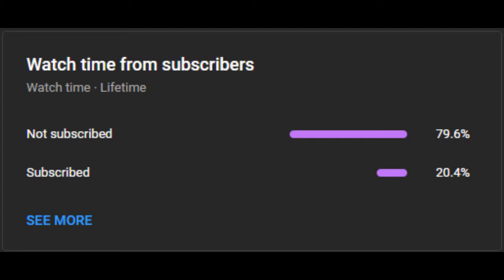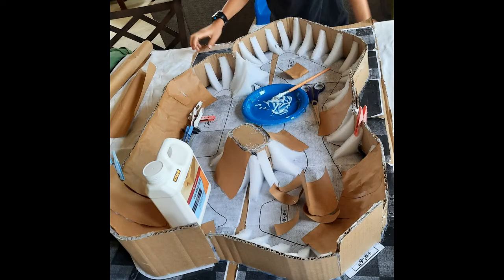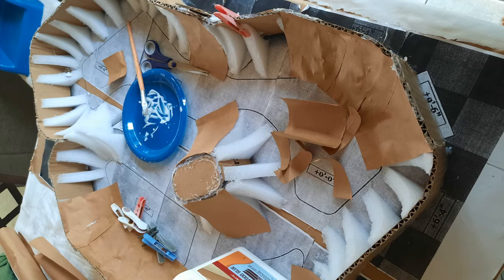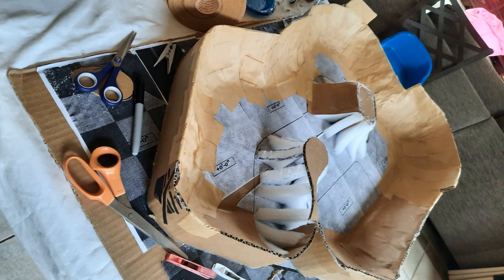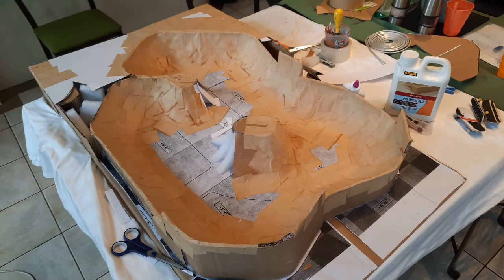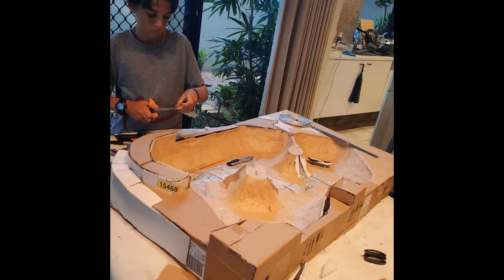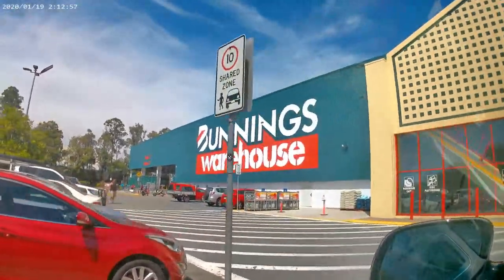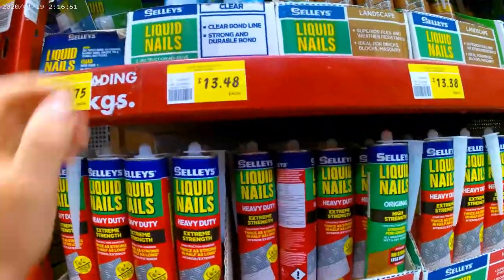I made a vans park series bowl replica for fingerboards.